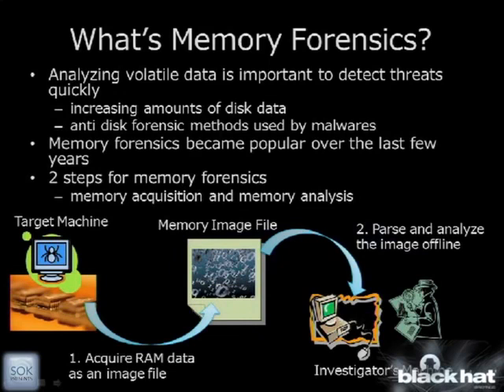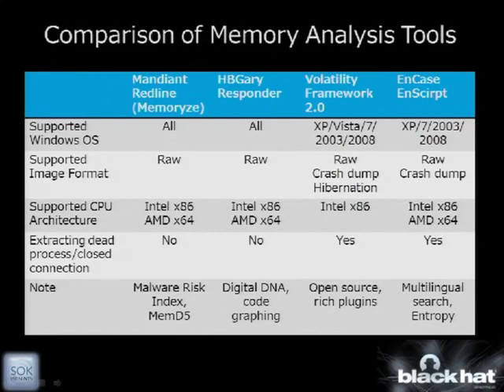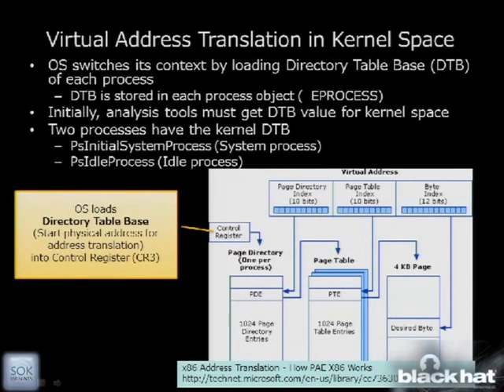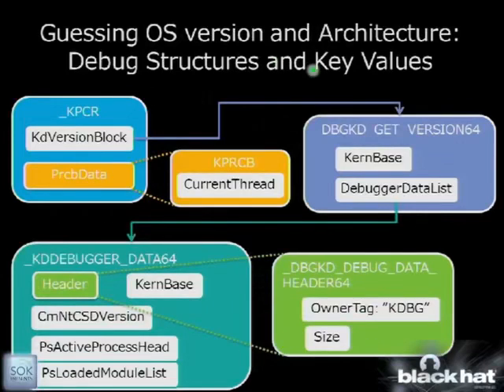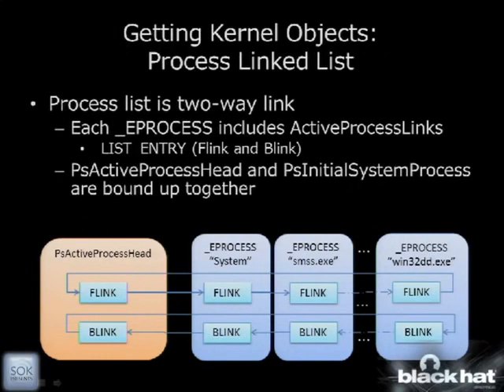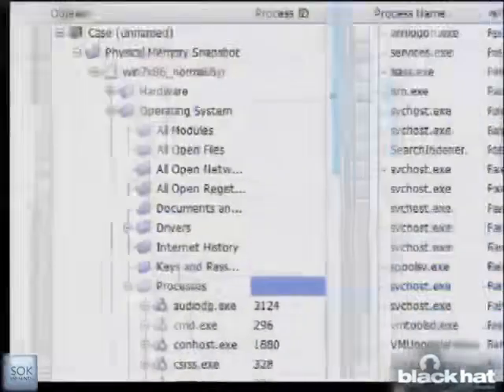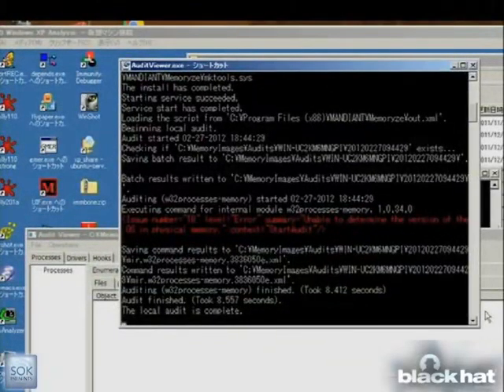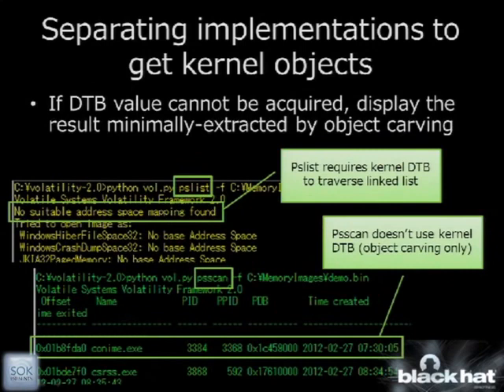One byte Modification for Breaking Memory Forensic Analysis